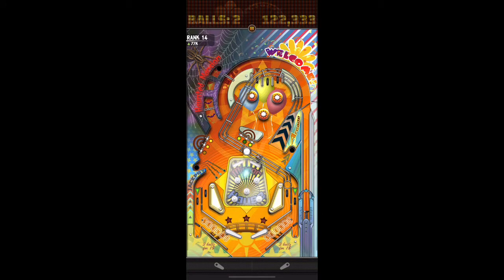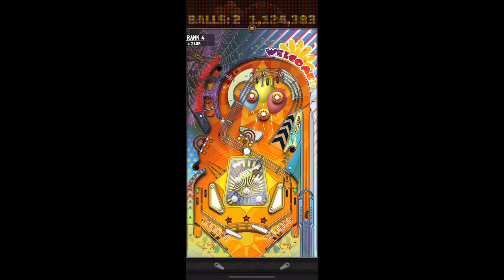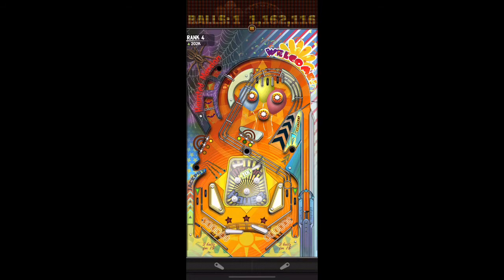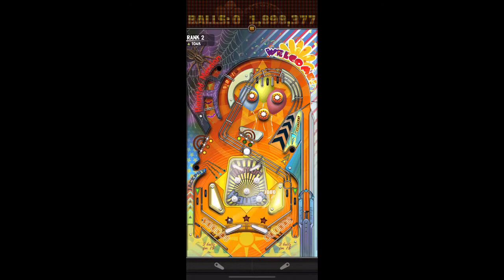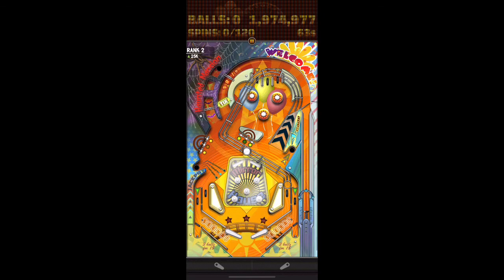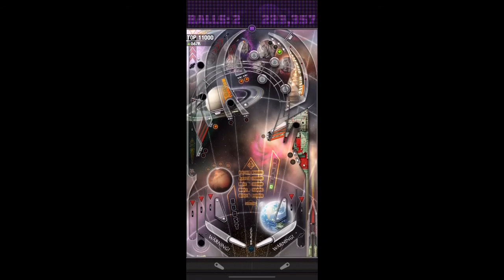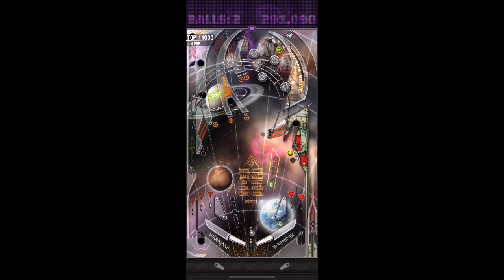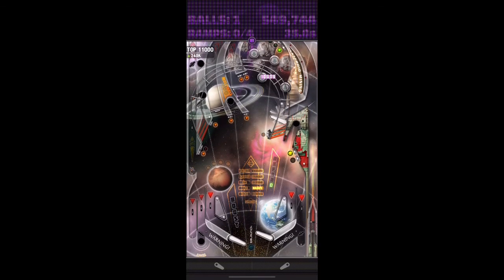The Best Pinball Game On Mobile! (iOS & Android)